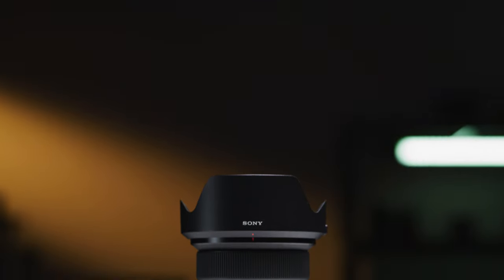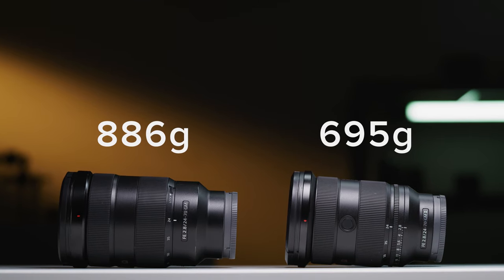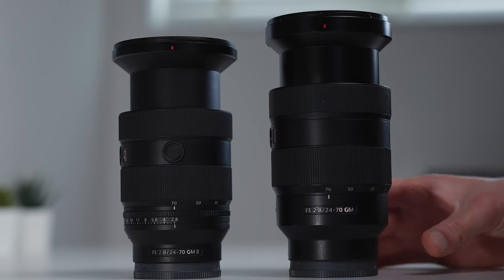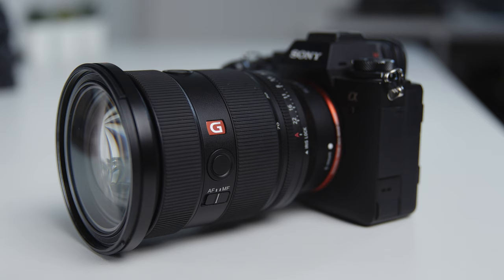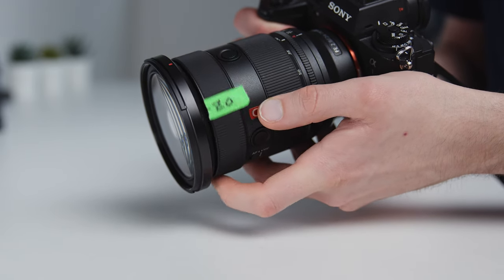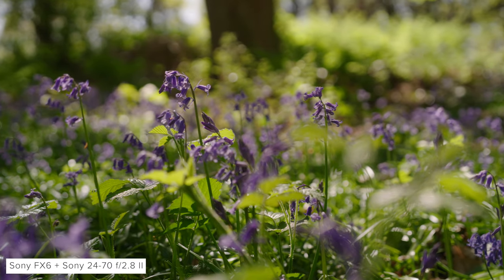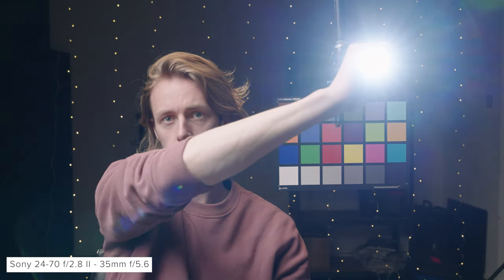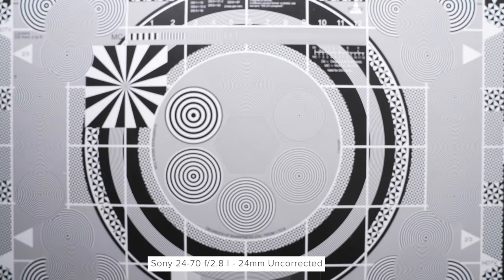Sony 24-70mm f/2.8 GM II | In-Depth Review & Test Footage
💭 Comment - Let us know what you think of the Sony 24-70mm f/2.8 GM II Review down below!

Studio / B-Roll Kit:
Chapters:
Intro - 00:00
TLDW - 00:36
Tech Specs - 01:03
Focusing / Autofocus - 04:10
Parfocalness - 05:20
Vignetting / Coverage - 05:43
Bokeh - 07:00
Flare - 08:10
Distortion - 08:28
Breathing - 09:00
Shaprness / CA - 09:54
Context - 11:10
Outro - 12:08